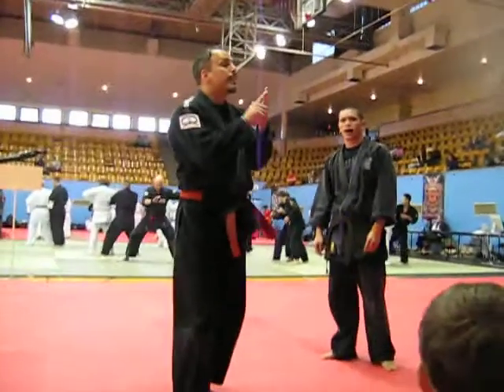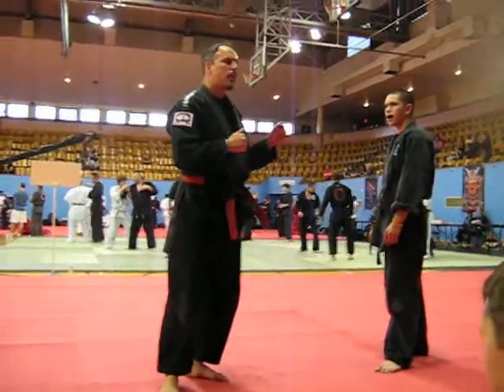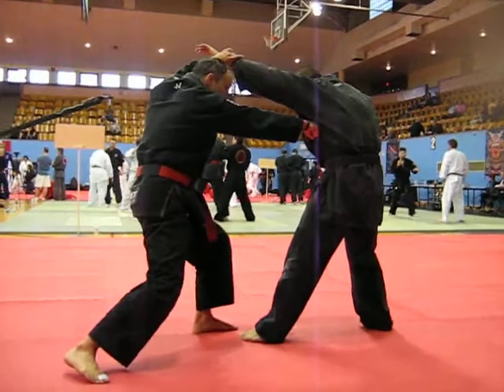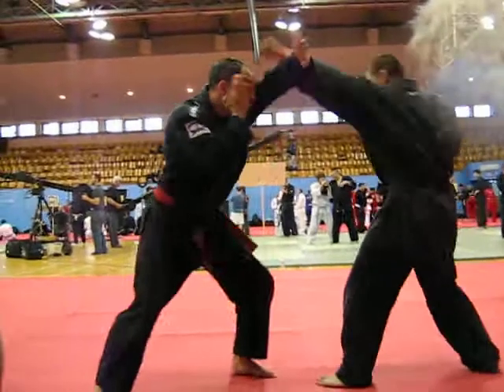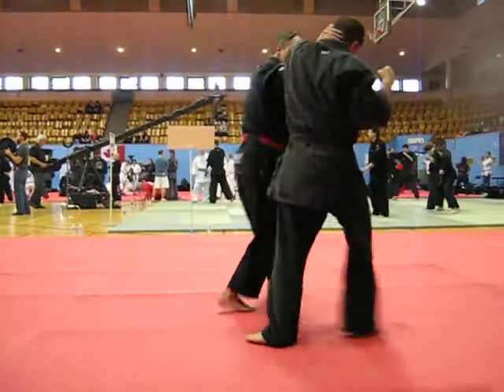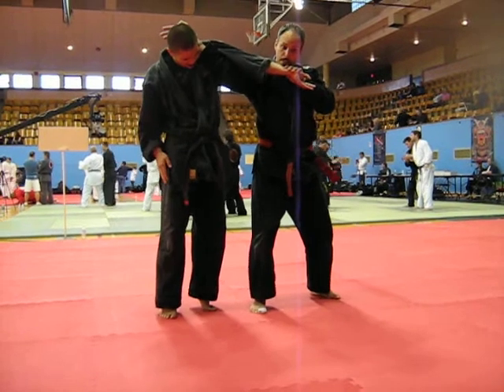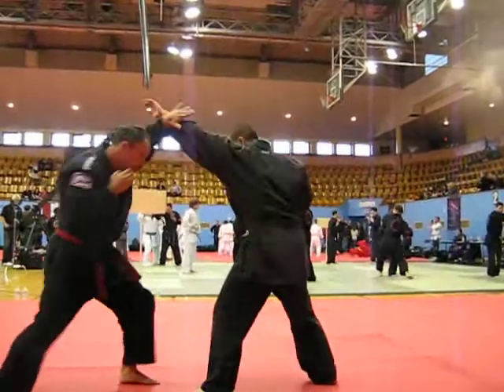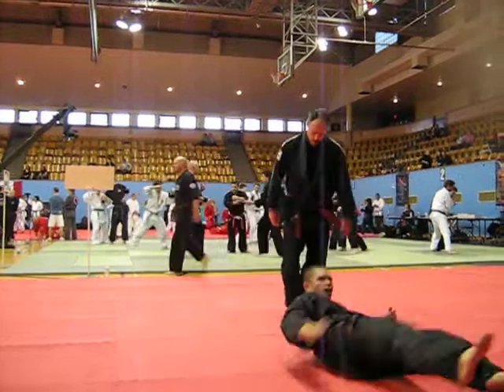WEBBS Congress 2012 Canada with Renshi Frank Bergeron 16/22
Training at the WEBBS Congress 2012 in Montreal, Quebec, Canada with Renshi Francois Bergeron.